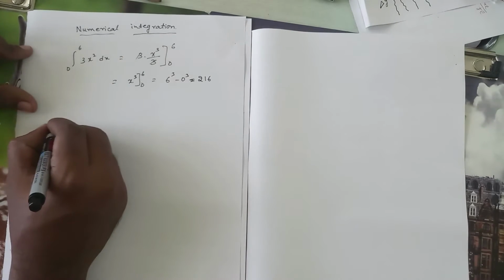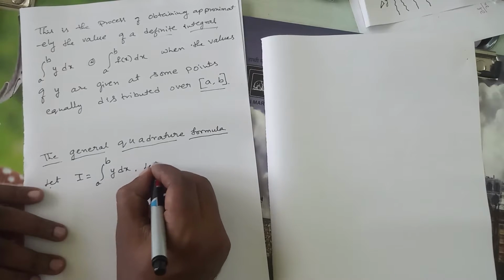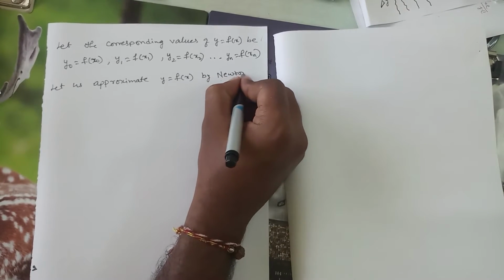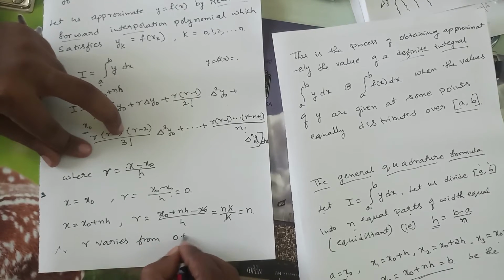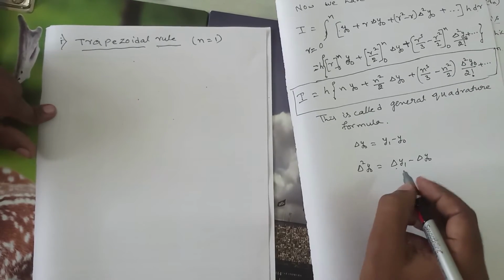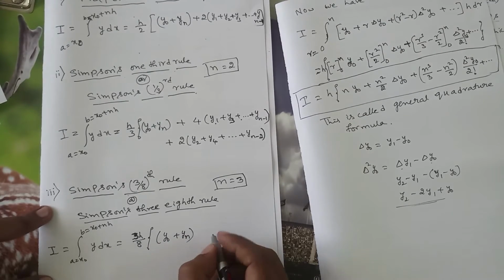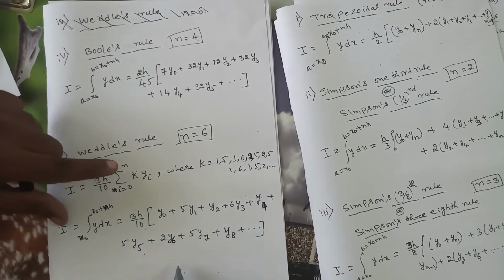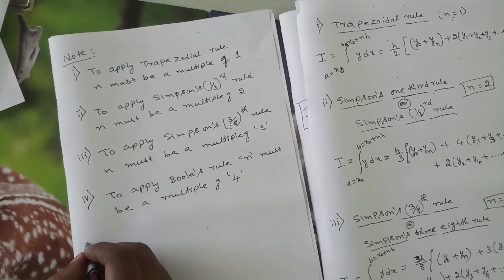Numerical Integration-Introduction and Formula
Topic: Numerical Methods
Sub-Topic: Numerical Integration